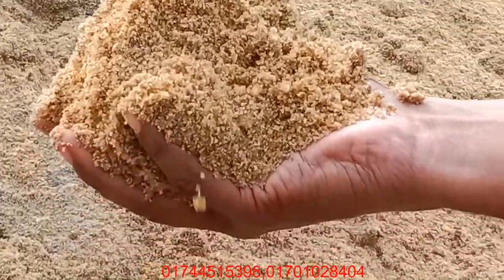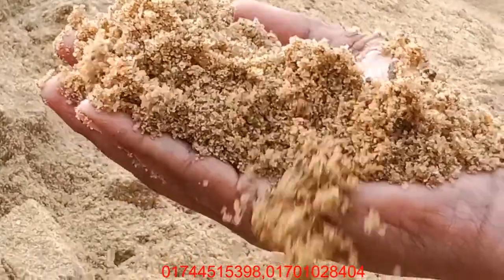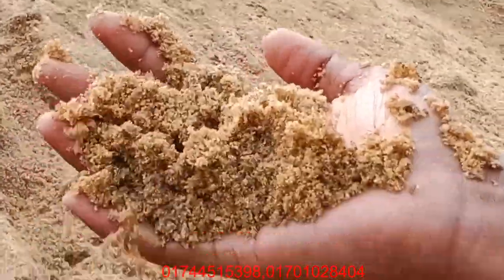আজকে তারের ঘাট বাজার নান্দাইল ময়মনসিংহ এলাকার সবচেয়ে বড় পাথর বালুর ডিপো: থেকে পাথর বালুর বাজার দর।